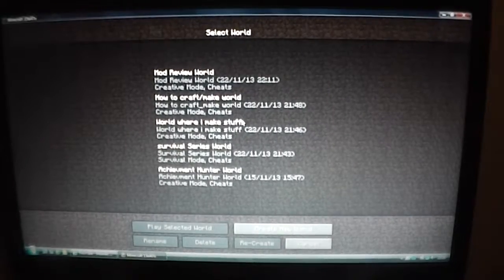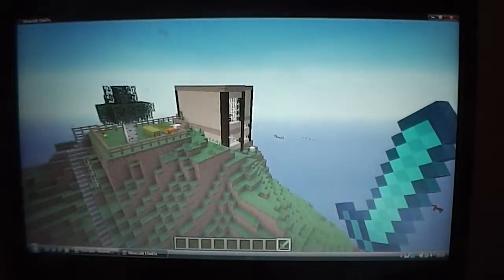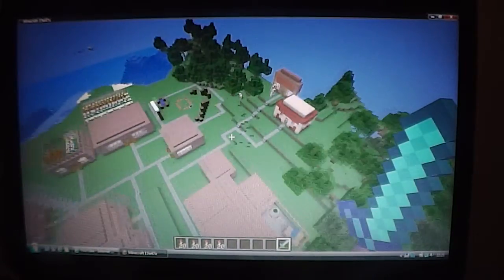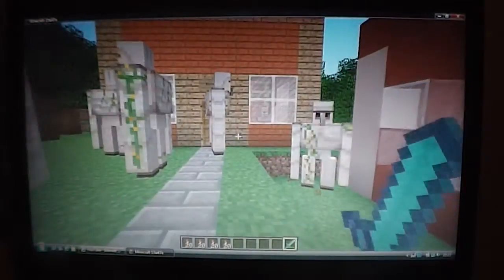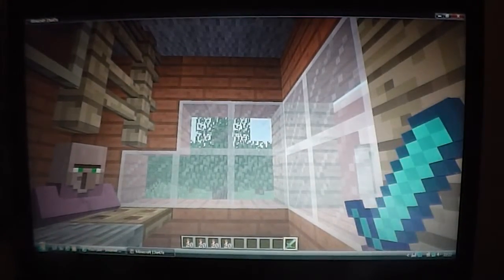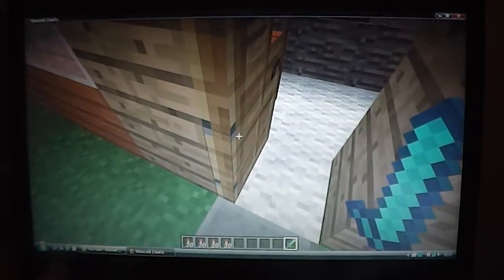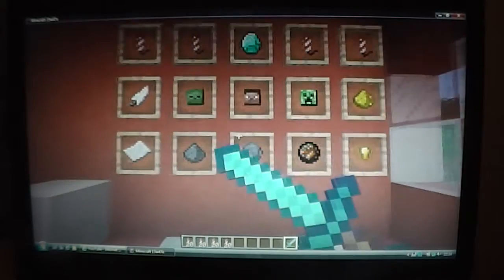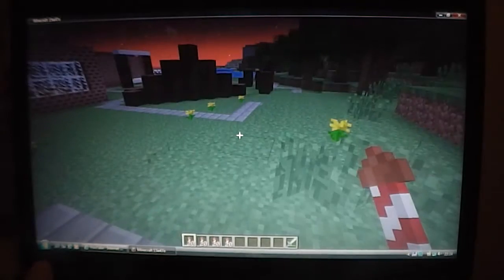Minecraft Creative World Ep.9 (Fireworks and Cake!!!)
Like for Fireworks and Cake :D!!